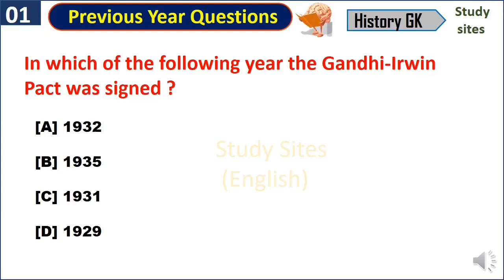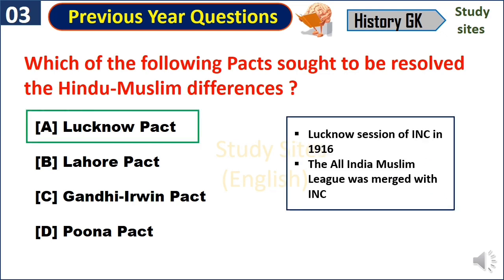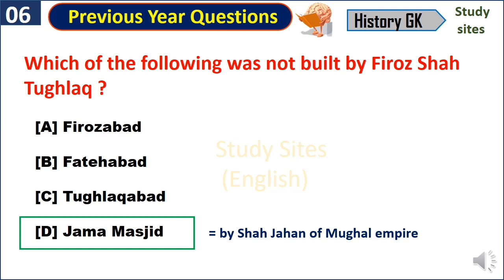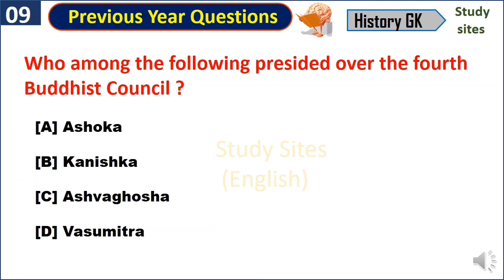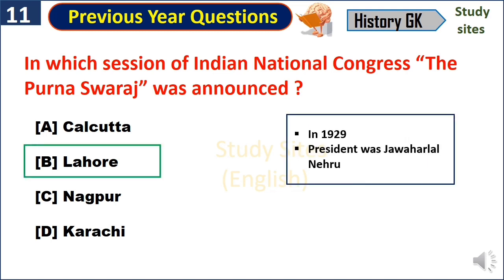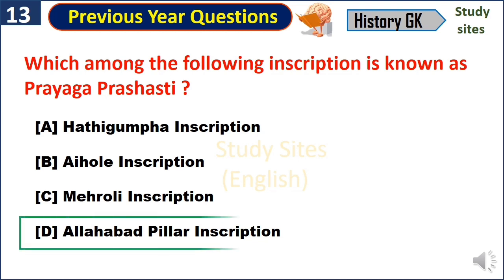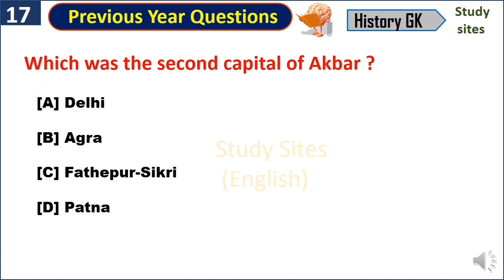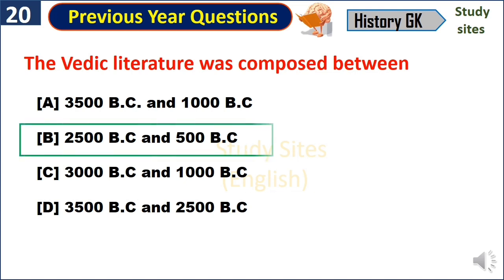History gk/ history mcqs/ history gk questions and answers/ SSC CGL, chsl, mts(PYQs)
Friends, In this video, I have given 20 important previous year questions of Indian history. All the questions are very important for your SSC, UPSC, PSC, CDS, CGL, CHSL, MTS, and other examinations.

In this way, we will complete all the previous year's gk questions of History, geography, Polity, Economy, and Science.

 All links to Playlists are given below:-

Gk Questions
General Knowledge questions and answers
Gk MCQ
Important gk